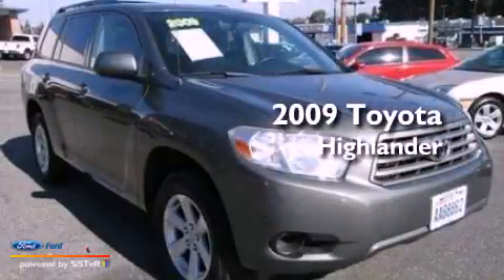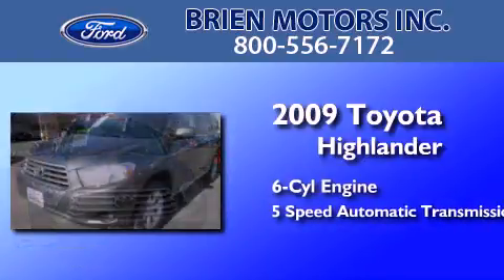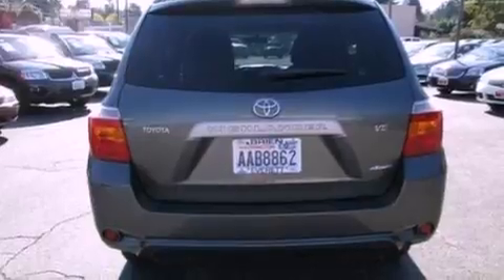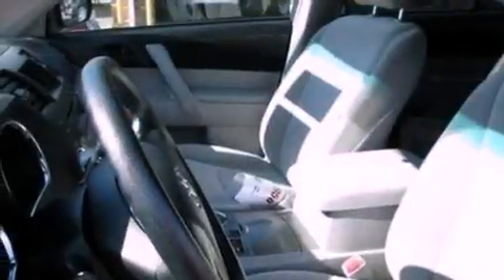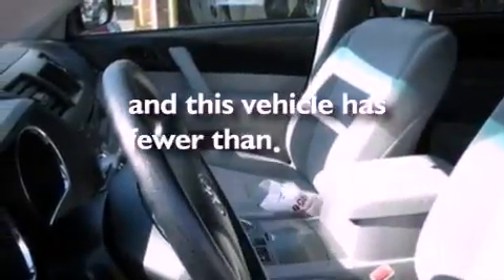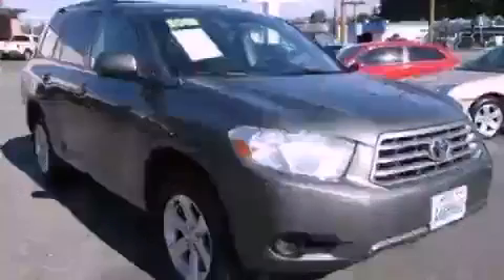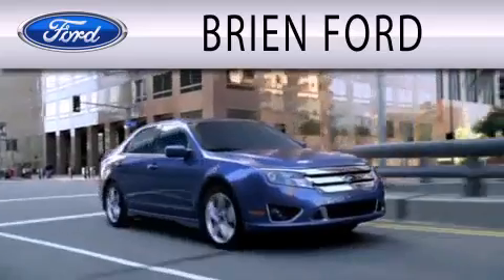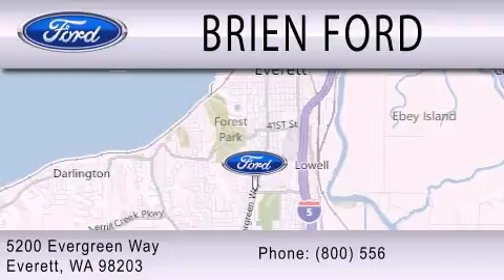2009 TOYOTA HIGHLANDER Everett WA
Year : 2009
 Make : TOYOTA
 Model : HIGHLANDER
 Engine : 3.5L V6 24V MPFI DOHC
 Trans . : 5-SPEED AUTOMATIC
 Exterior : CYPRESS PEARL
 Miles : 49,653

 Stock : 8668